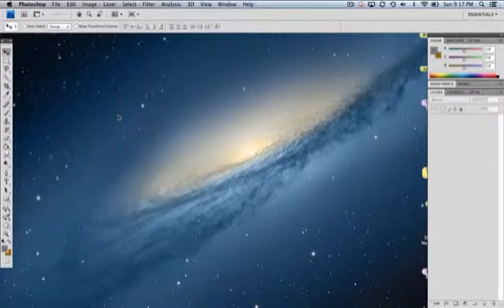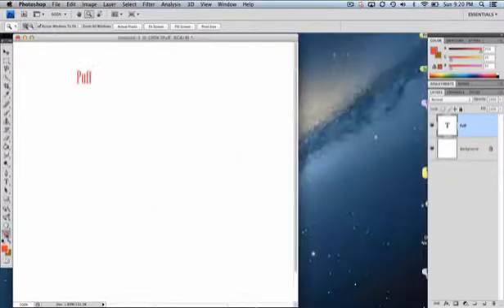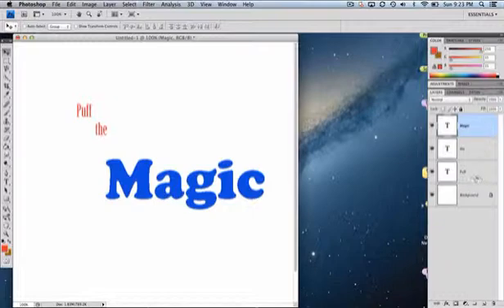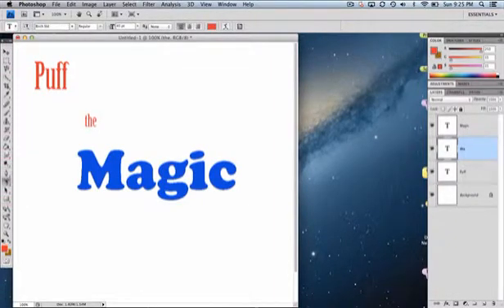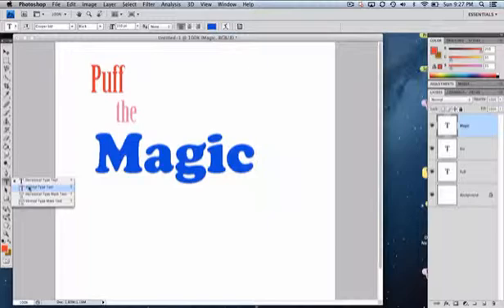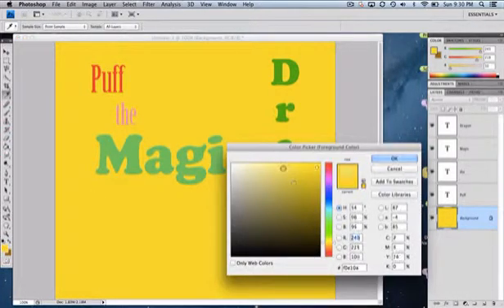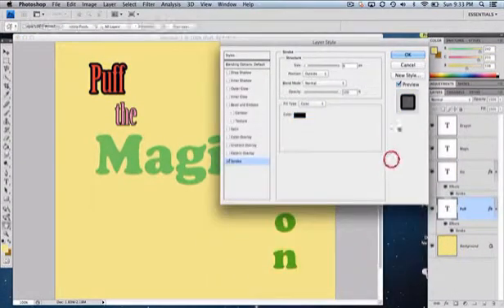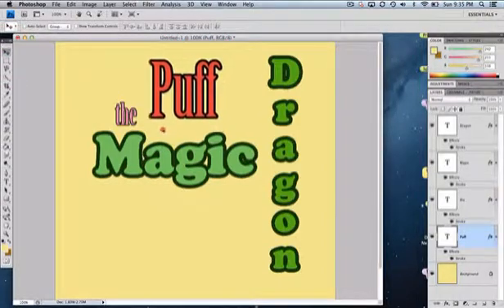Photoshop Tutorial: Type Tool, Layers, Blending Options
This video explains how to use the Horizontal and Vertical Type Tools in Adobe Photoshop. It also examines the idea of layers and how to add a border to existing text with Blending Options.